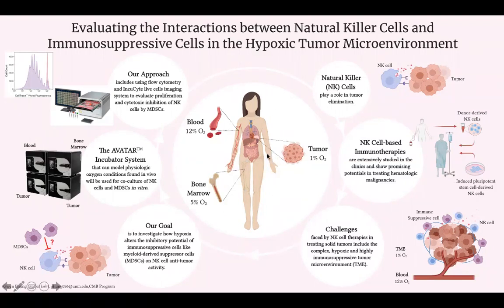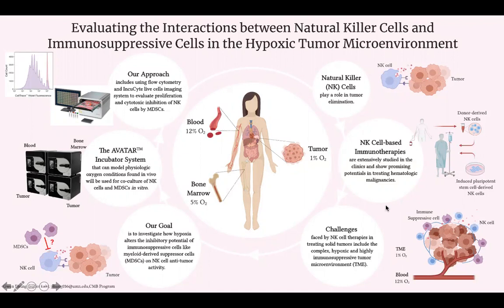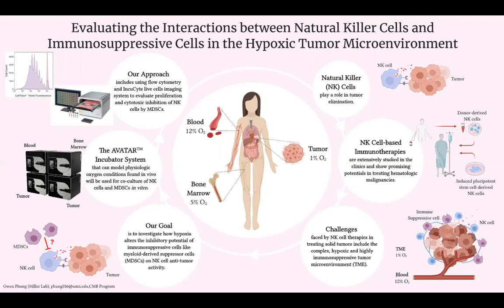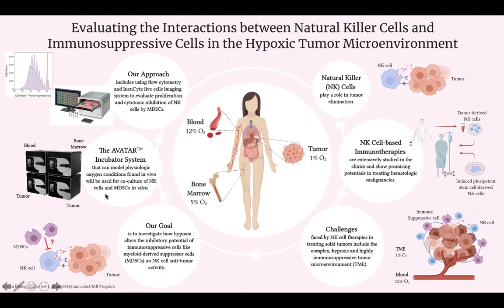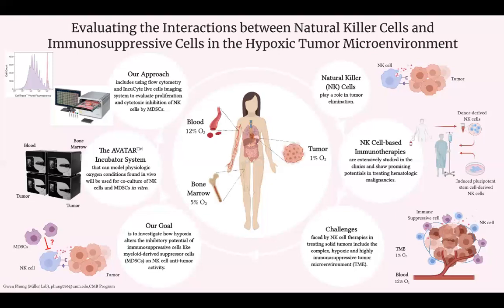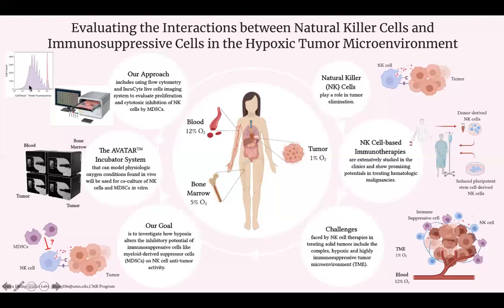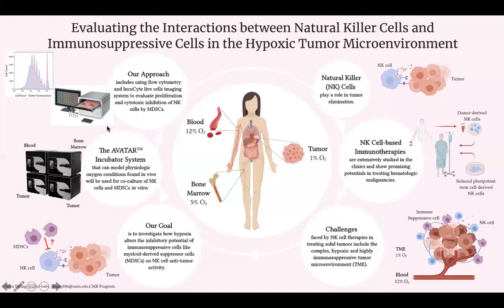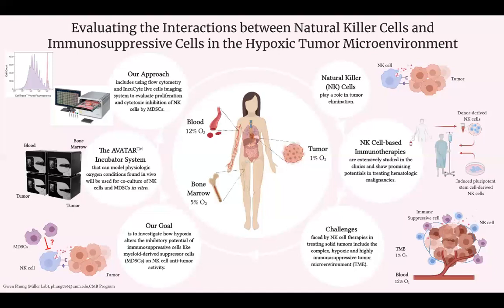Infographic Gwen Phung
Evaluating the Interactions between Natural Killer Cells and Immunosuppressive Cells in the Tumor Microenvironment